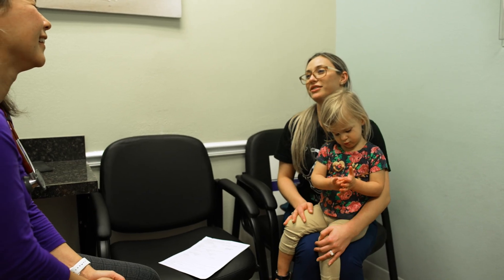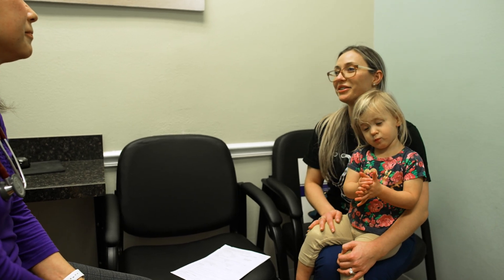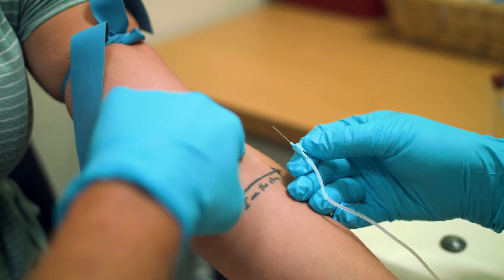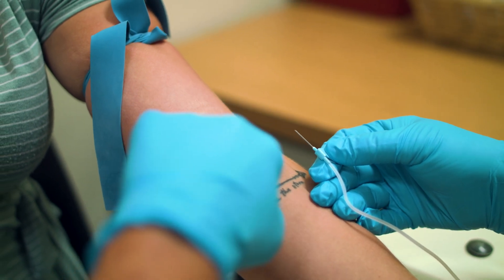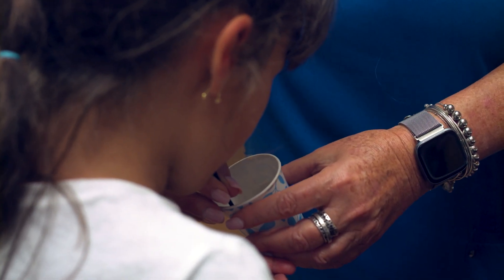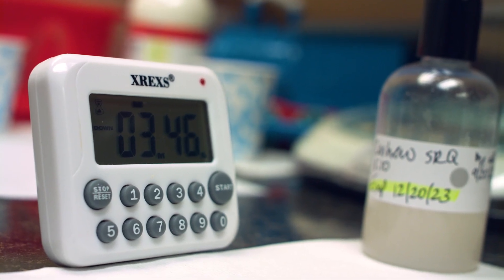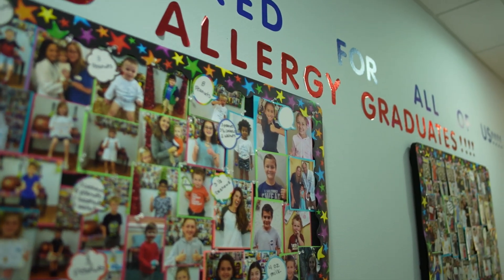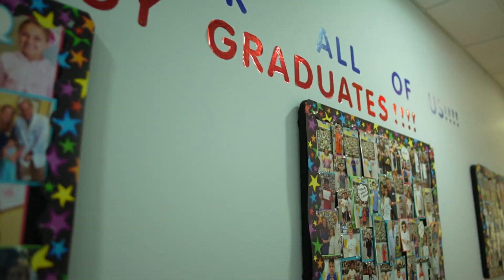Food Allergy Testing with Dr. Jean Ly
Meet Dr. Jean Lee, a dedicated allergist at Windom Allergy since 2013, passionate about diagnosing and treating food allergies. Explore the imperfect nature of food allergy testing, and learn about our approach that values a tremendous clinical story and the proper tests. Discover the process of an oral food challenge - a careful procedure where we introduce the allergenic food to you in our office. Learn how severe eczema in babies can lead to food allergies and the importance of early introduction of allergenic foods in preventing food allergies. Join us on this journey of continuous learning in food allergy research, and let us make a difference in your lives. Check out Dr. Windom's video for more on food allergy treatments. Together, let's unravel the mystery of food allergies.